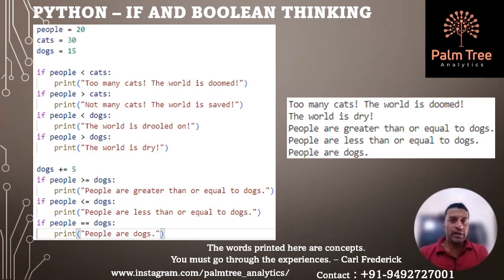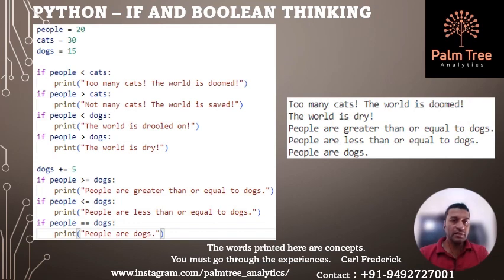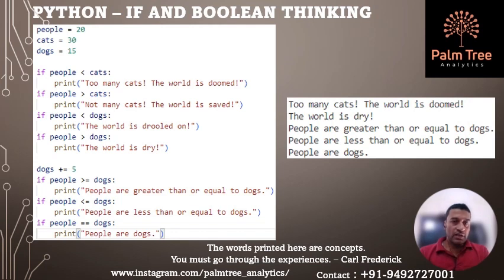PYTHON-21. IF Statement and Boolean Thinking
This video is about IF statement and boolean practice.